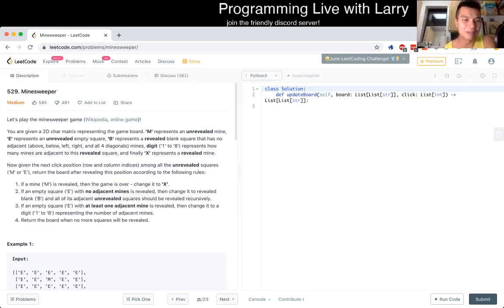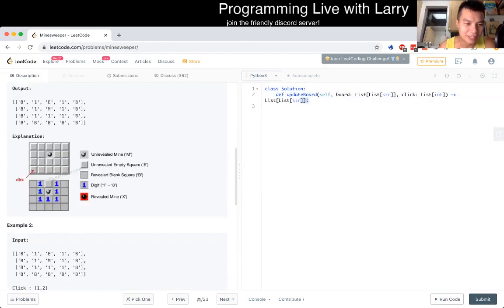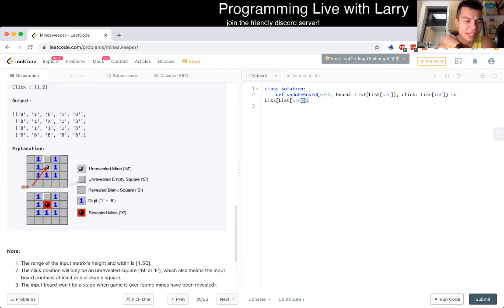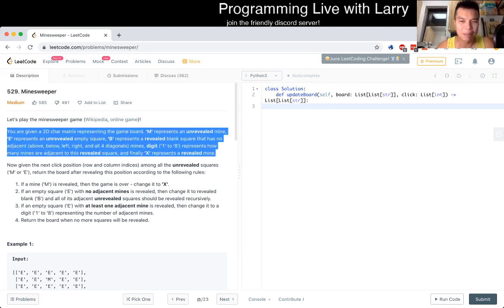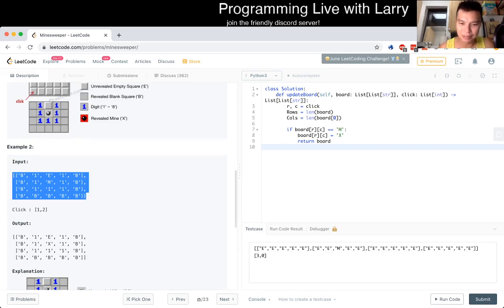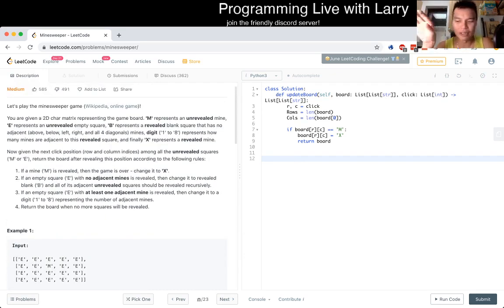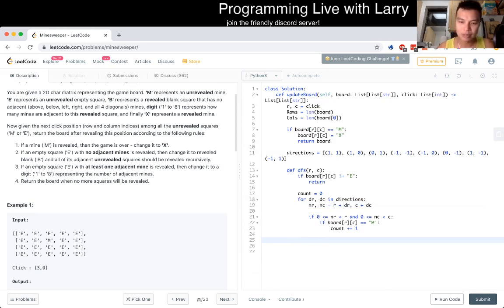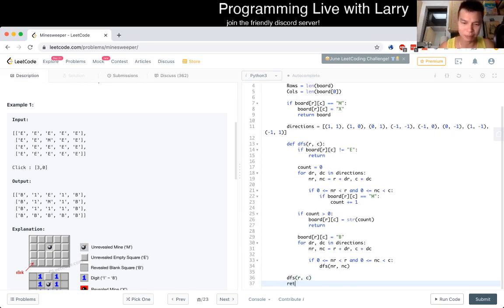529. Minesweeper (python) (Leetcode Medium)